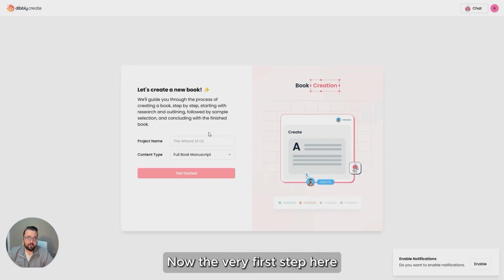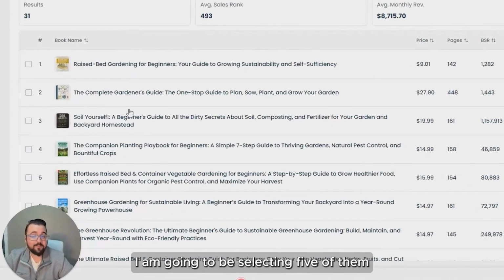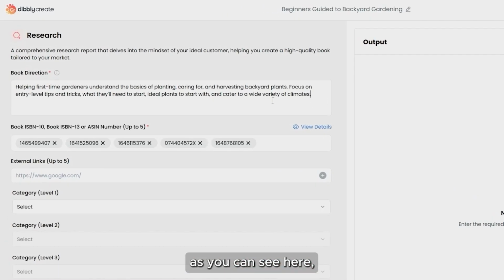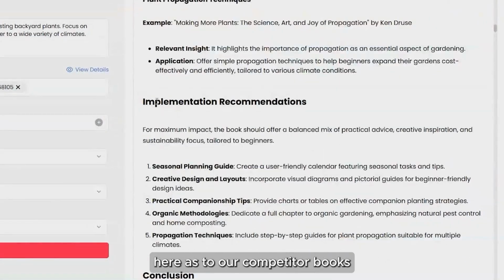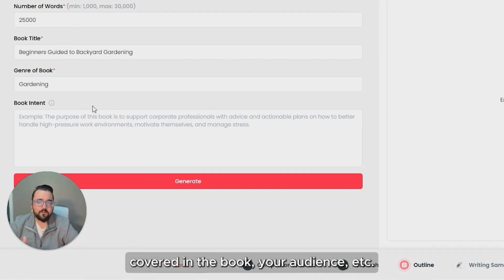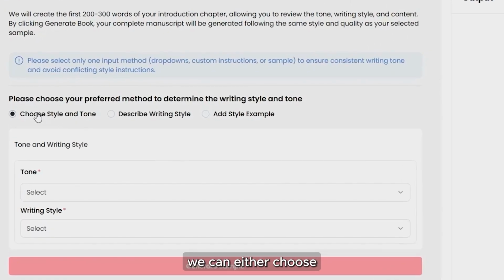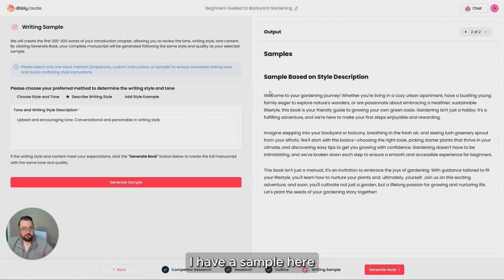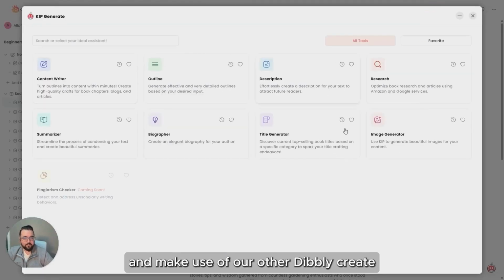Guided Book Flow Walkthrough: Publish Faster, Spend Less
Watch this quick walkthrough to see Guided Book Flow (GBF) research your market, build a strategic outline, and generate a full first draft—no freelancers, no weeks of waiting.

🎁 BONUS RESOURCES